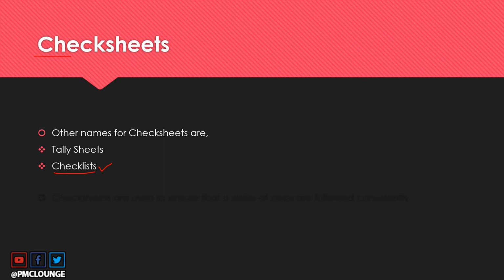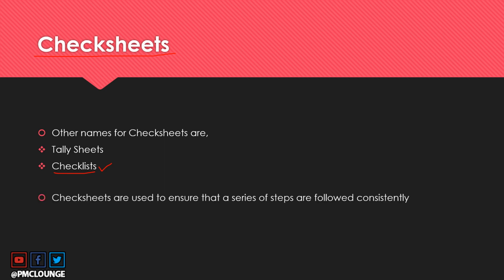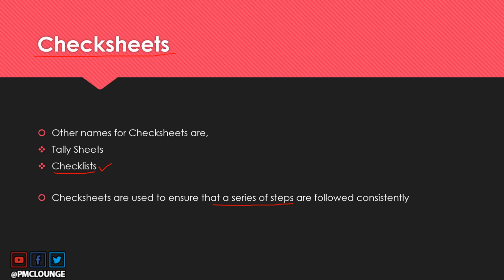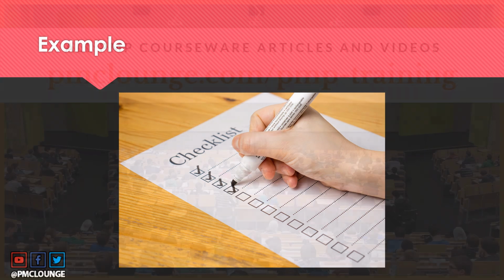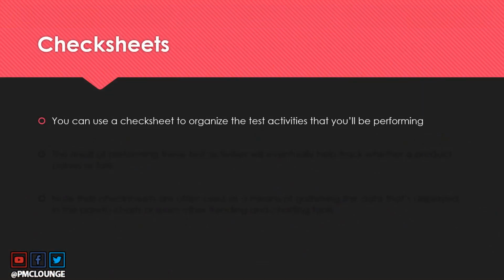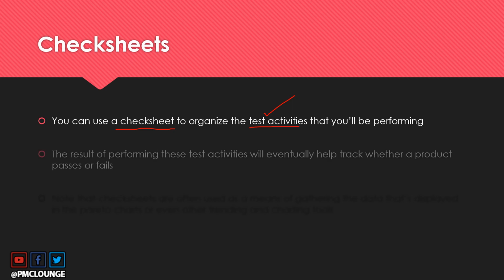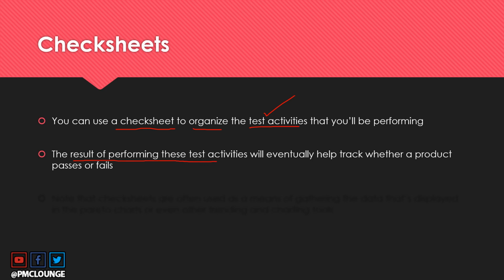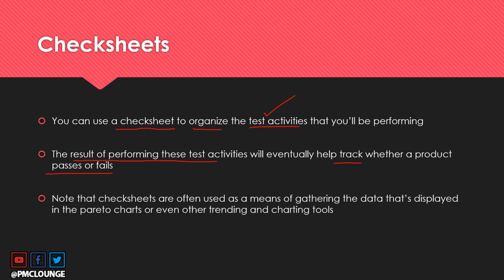Checksheets - Seven Basic Quality Tools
RELATED ARTICLE